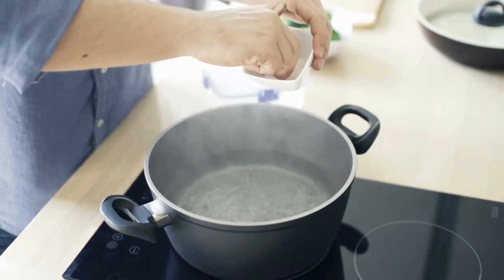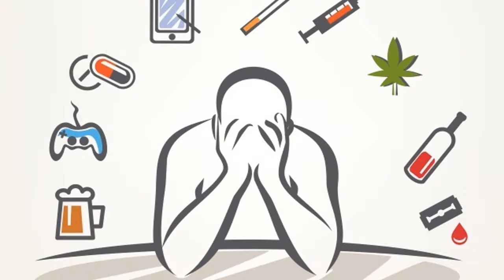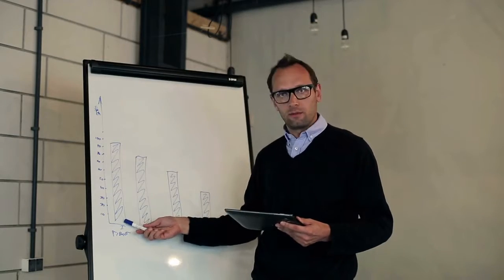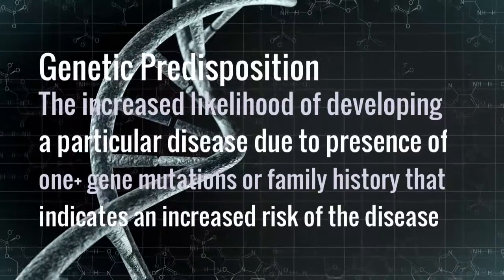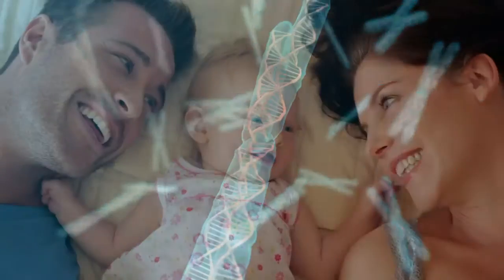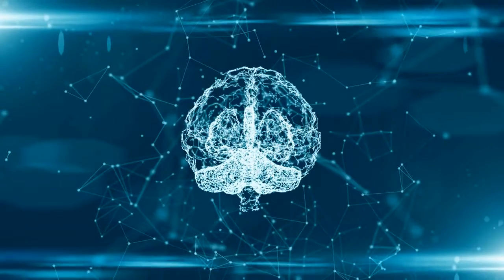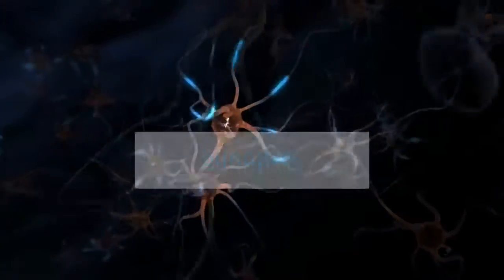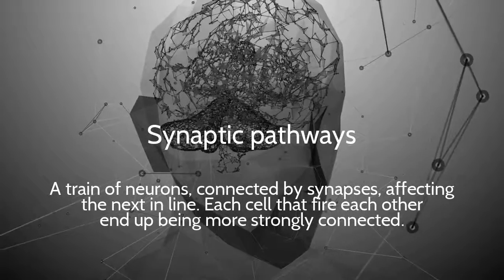The Genetics and Biology of Addiction